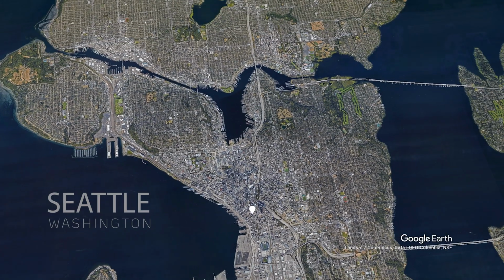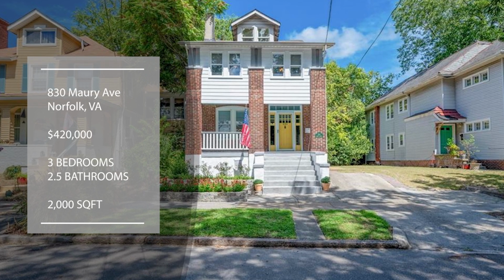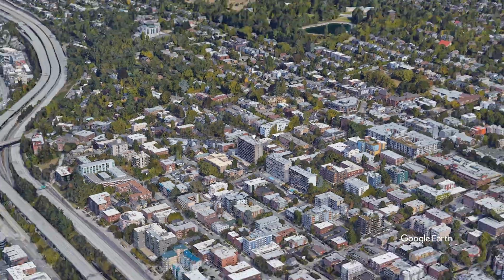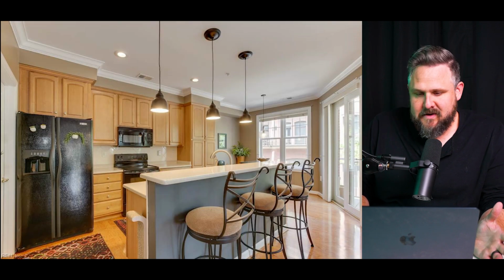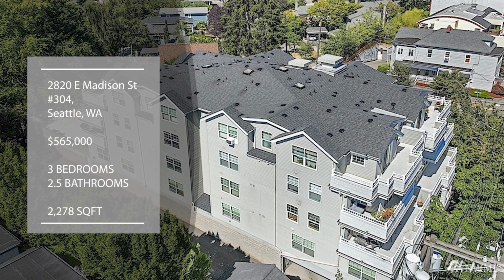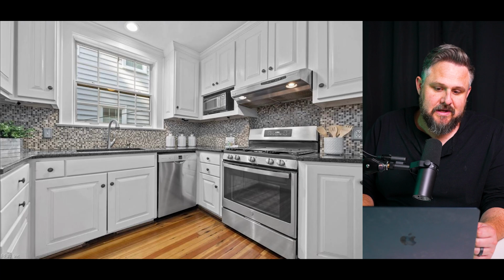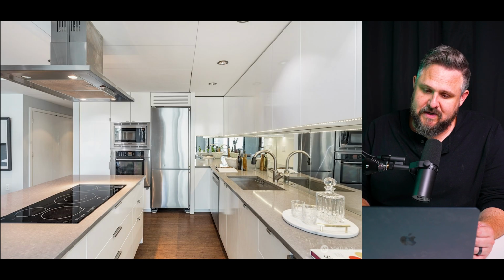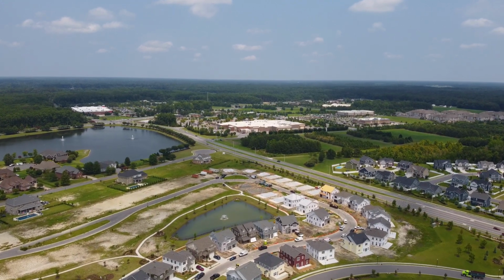Seattle vs Coastal Virginia | How far will 500k?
Looking to Buy or Sell in Coastal Virginia? Let's Chat

↓ Links and Description ↓

Are you looking to make a move from the Seattle, Washington area into Coastal Virginia and have a budget of about $500k? Let's compare these two markets and see how much further your money goes here in Virginia Beach!

↓ NEED A REALTOR OR LENDER? ↓

Dan Inman - Home Services
Inman HomeServices with The Agency | Coastal Virginia

Ray Inman - Home Loans and Refinance

Our Team is highly focused on providing the highest level of service!